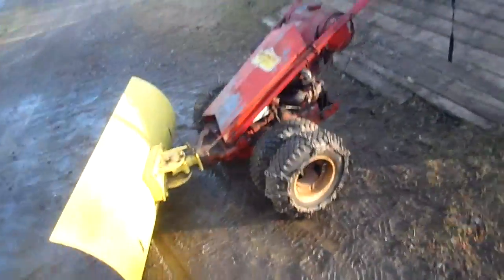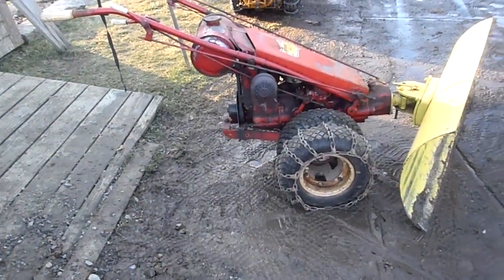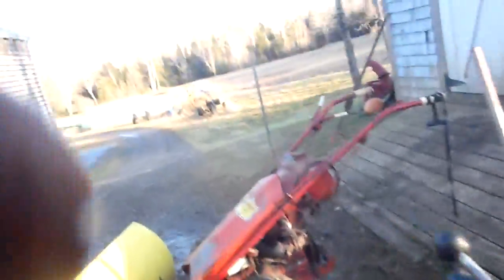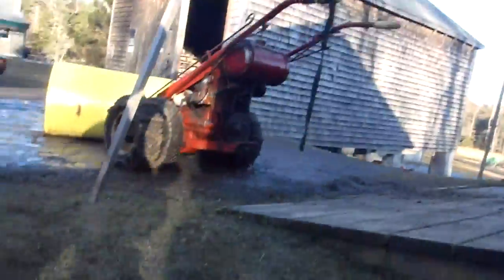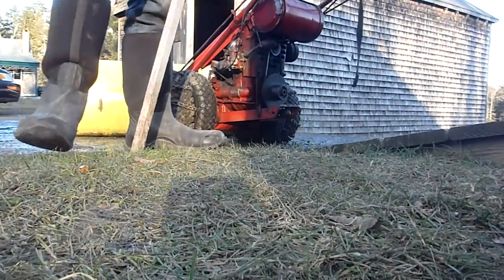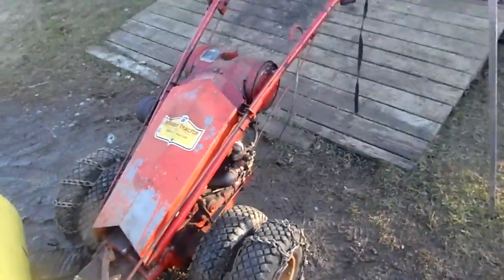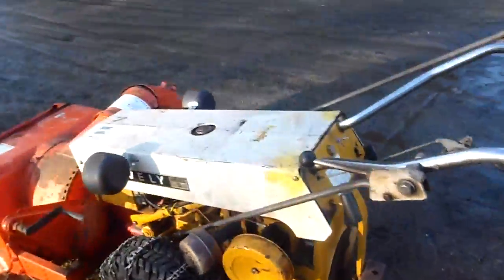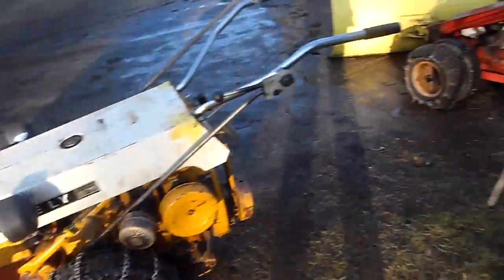The 1963 Gravely LI is finally running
This is the 1963 Gravely Model LI that I picked up for FREE this summer and I finally decided to get it running. It runs good and smooth and has good compression and good spark.